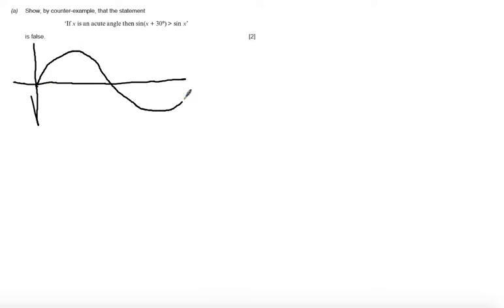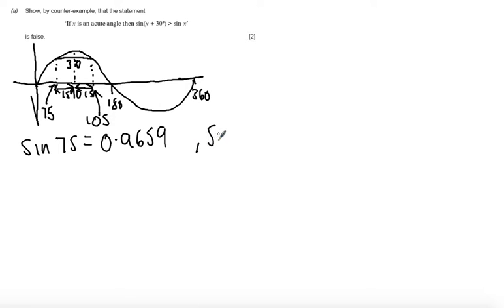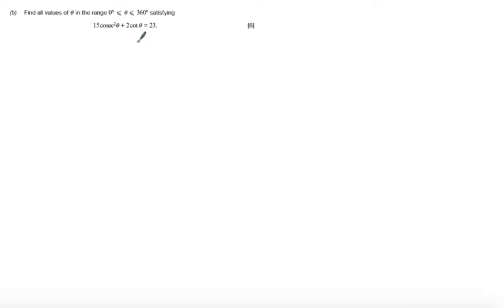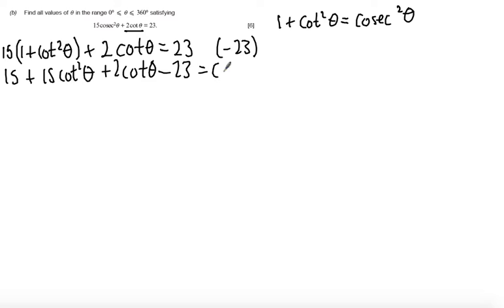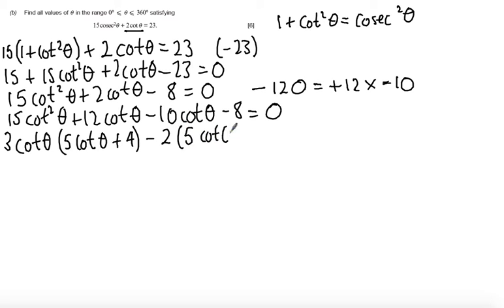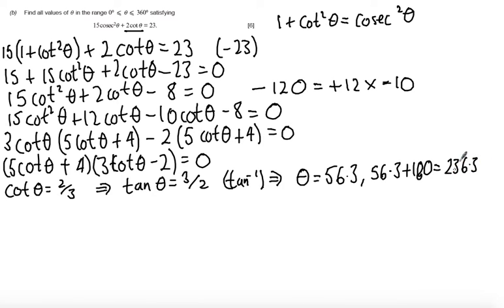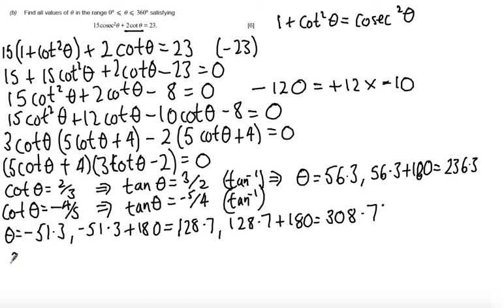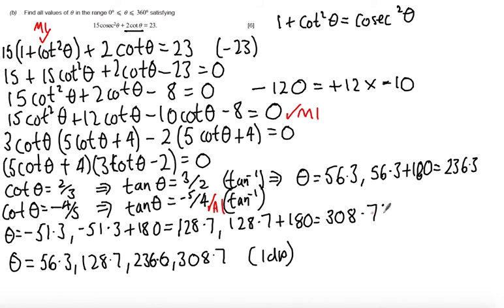WJEC C3 Jan 2014 Q2 - Trigonometry Solution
Solution and mark scheme for WJEC Jan 2014 C3 exam paper.